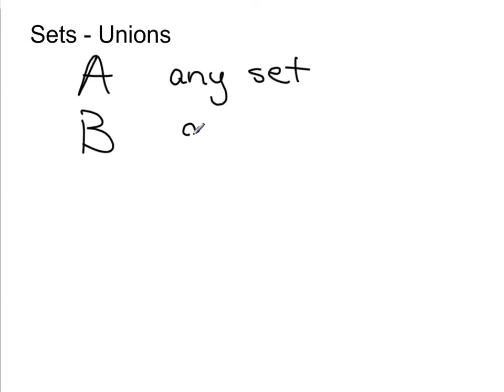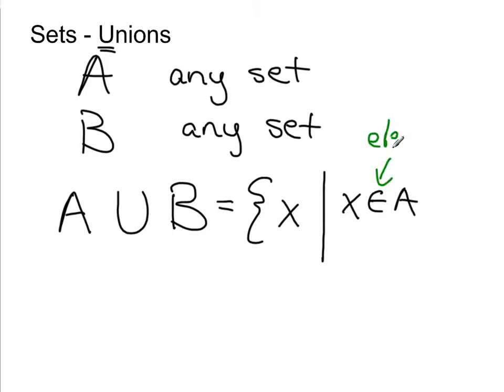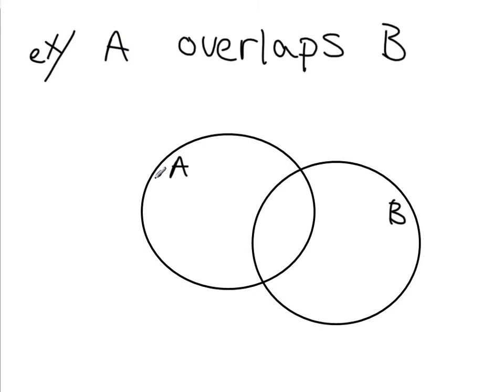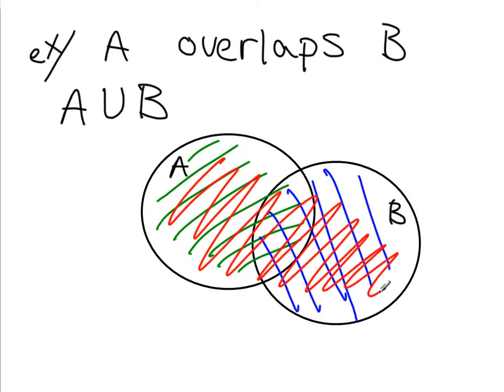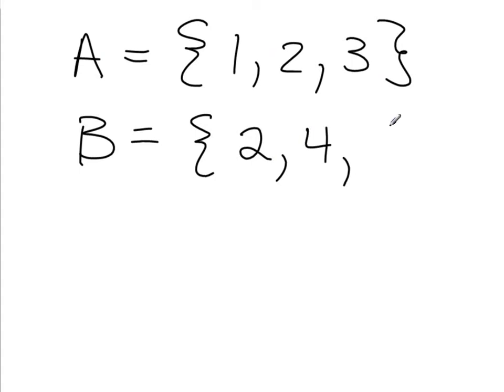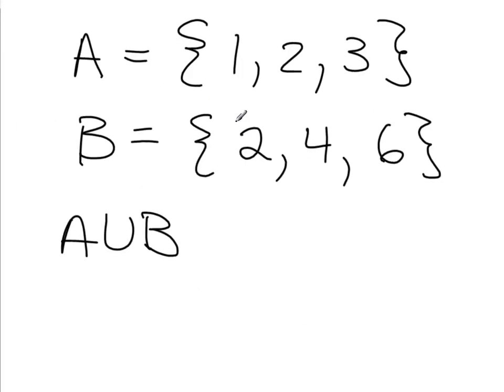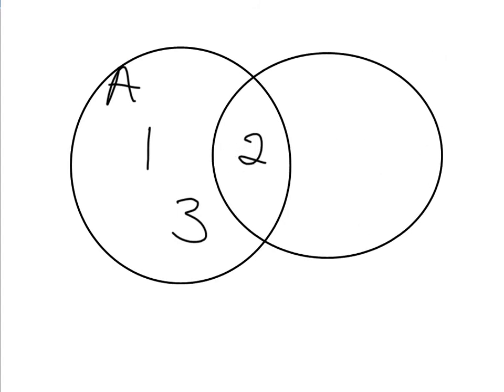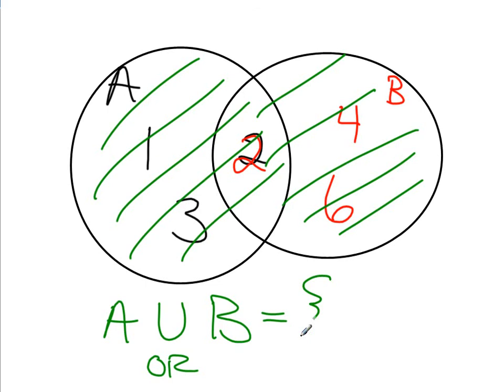Sets - Union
Sets - Union for intermediate algebra MAT 1033